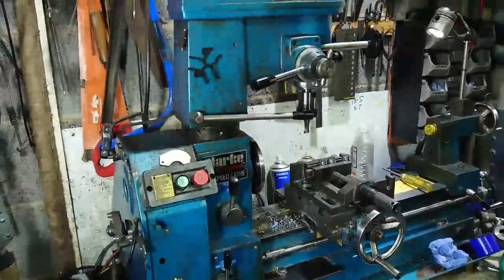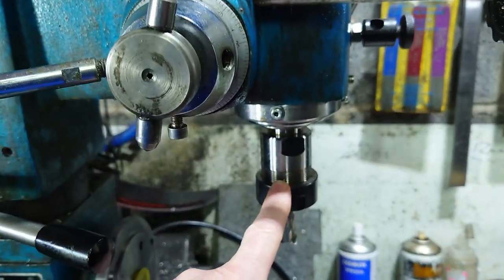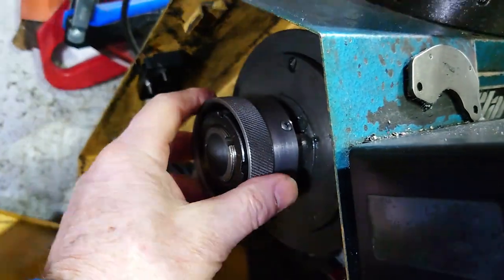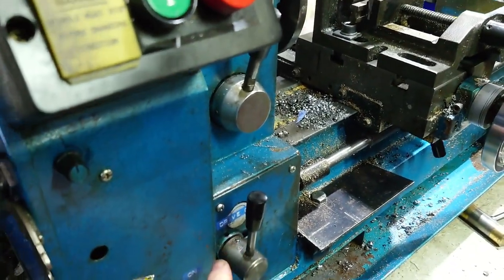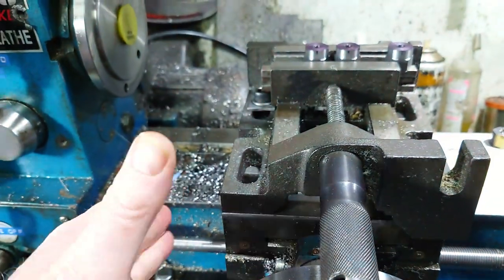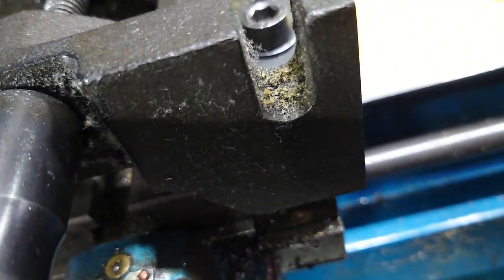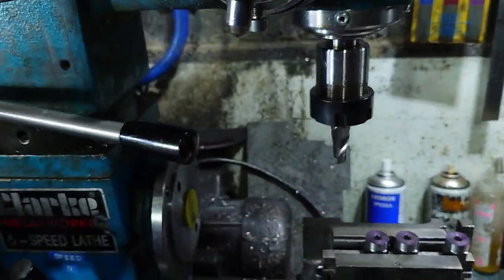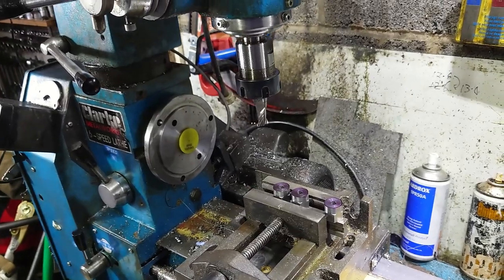Dog Clutches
A request from one of my subscribers, The location and operation of the clutches on my lathe.
Sorry about the quality but it was done in a bit of a rush.